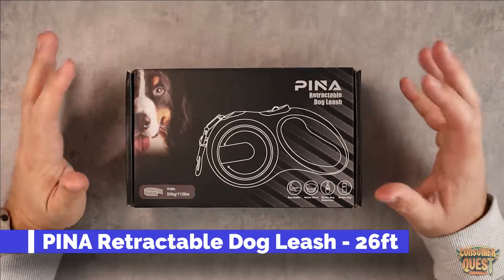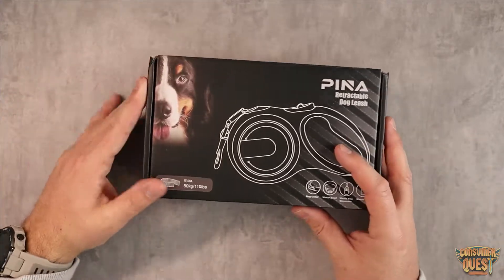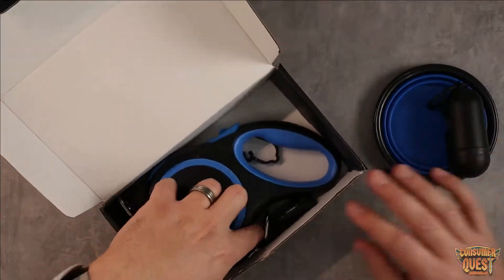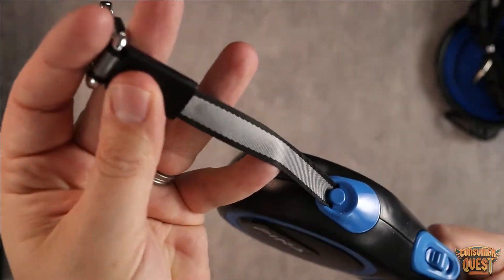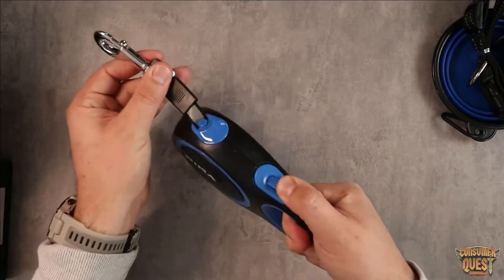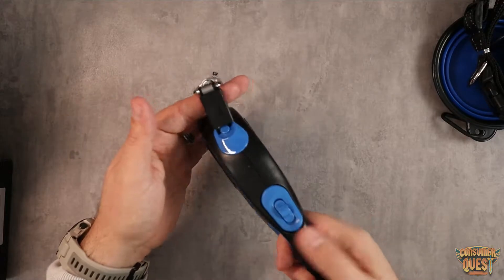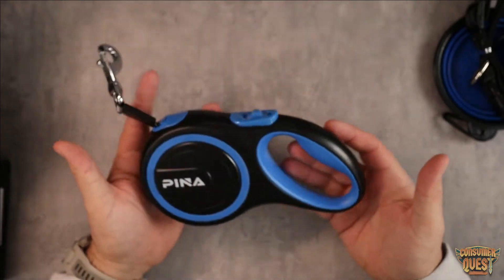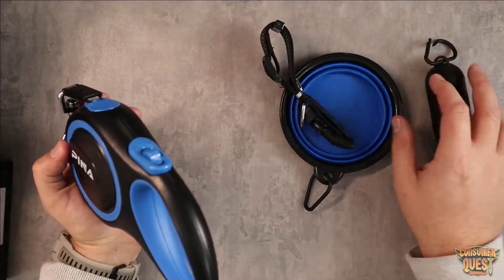PINA Retractable Dog Leash, 26ft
PINA Retractable Dog Leash, 26ft Dog Leash for Small Medium Large Dogs Up to 110lbs, 360° Tangle-Free Strong Reflective Nylon Tape, with Anti-Slip Handle, One-Handed Brake, Pause, Lock

【Perfect for Small to Large Dogs】16FT leash is suitable for dogs up to 55 lbs. 26FT leash is suitable for dogs up to 110 lbs. Both sizes are available in a variety of colors.

【Easy to Use】Quick Lock and Unlock Button, easy Roll-On and Roll-Off with your thumb only. Allows you to adjust the distance between you and your dogs at anytime, protect the safety of pets and other pedestrians.

【Reflective & Tangle-Free Leash】High quality leash is embedded with reflective materials. Highly reflective cord leash increase security & visibility for dogs and their owners early in the morning or late at night. 360° Tangle-Free design make the retraction more easy and smoothly.

【Safe and Durable】Durable rust proof swivel hook and steady impact-resistant ABS material, top durability internal coil spring for consistent retraction several years.